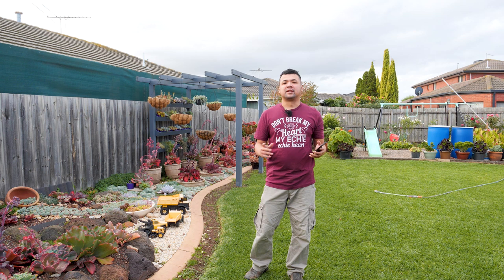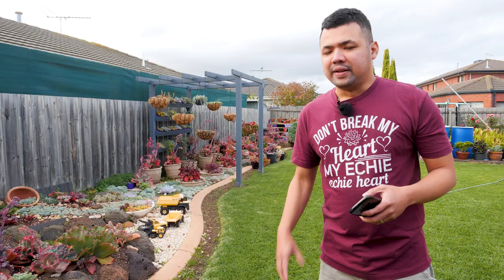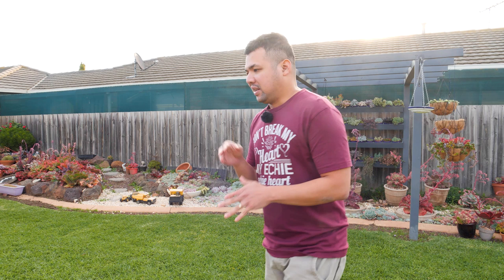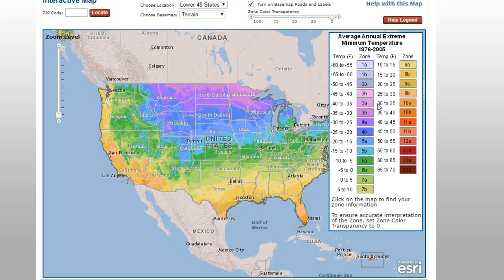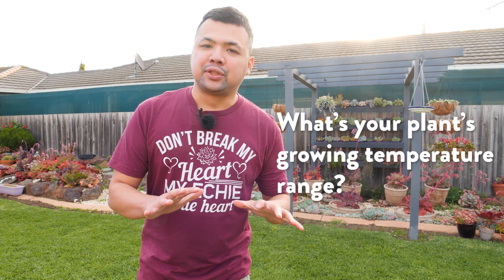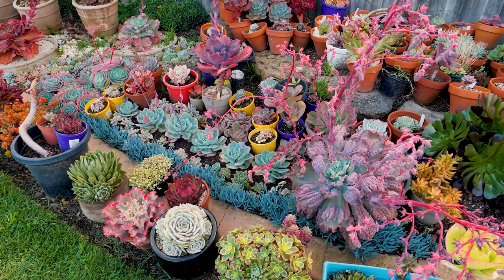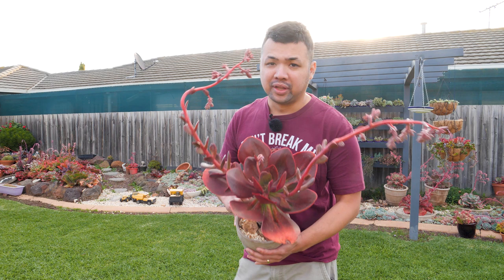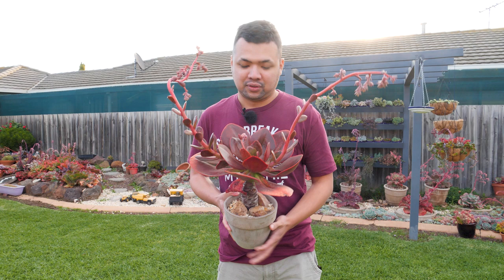#162 - Can succulents be both winter dormant and summer dormant?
LET'S PLANT!
EP 162 - Can succulents be both winter dormant and summer dormant?

Now that we're close to finishing the transitional months (autumn in the southern hemisphere, spring in the northern hemisphere), a lot of people have been asking me about succulent dormancy.

There are a few interesting questions, many of which is confusion related to the succulent dormancy chart that is widely circulating online. Lots of questions about the accuracy of the chart. But the best question from all of that was "if I cross an Echeveria (winter dormant) and a Graptopetalum (summer dormant), would the offspring be winter dormant or summer dormant?" It's a very intelligent question that no-one asked me before, so that prompted me to make this video.

Hopefully this video clears things up for you.